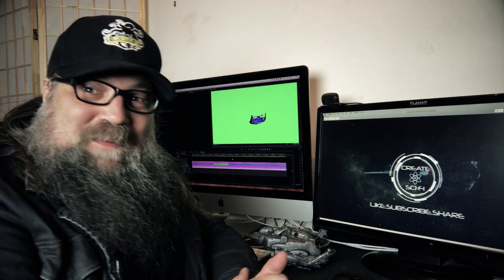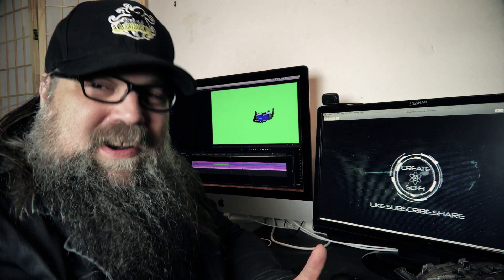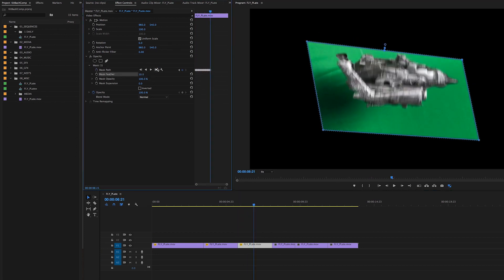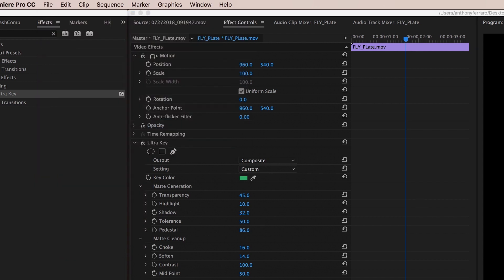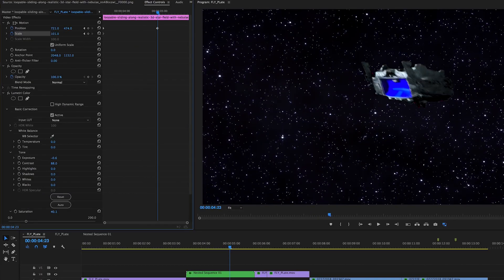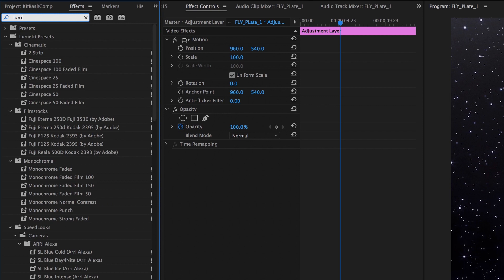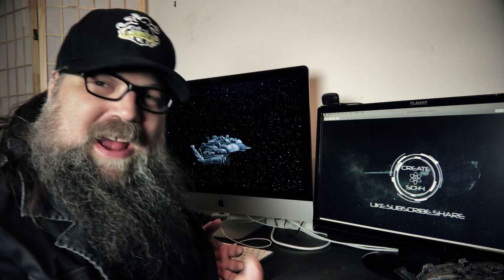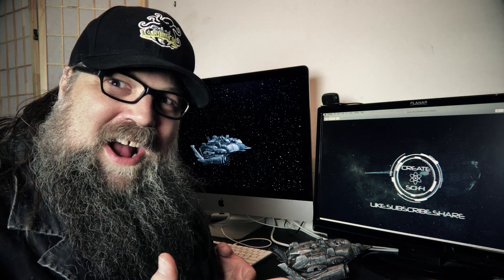VIDEO COMPOSITING A PRACTICAL SPACESHIP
In this episode, we create a VFX composition of a model sci-fi spaceship flying through space using Adobe Premiere Pro. In the first episode of this mini-series, we made a spaceship model for $5 from Dollar Store toys. In episode 2 we filmed the spaceship with an iPhone in front of a simple green screen.